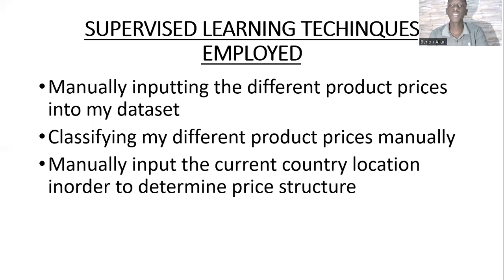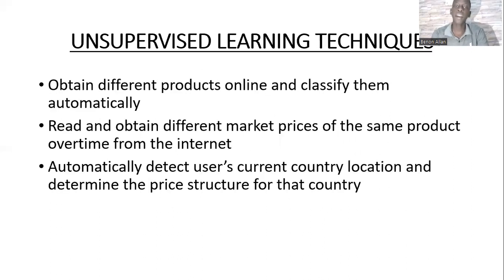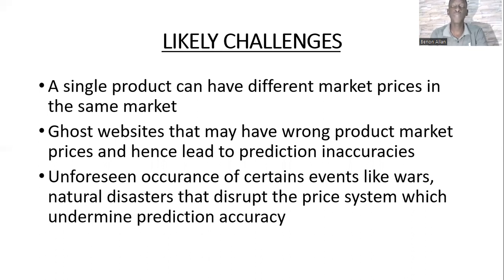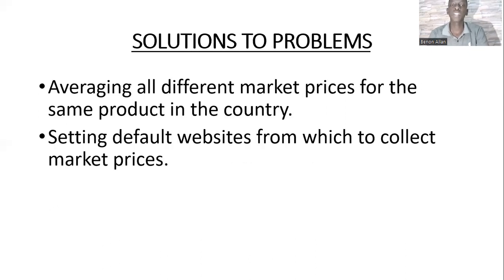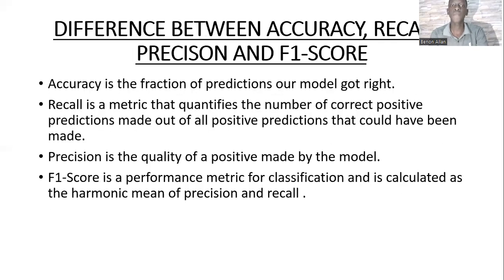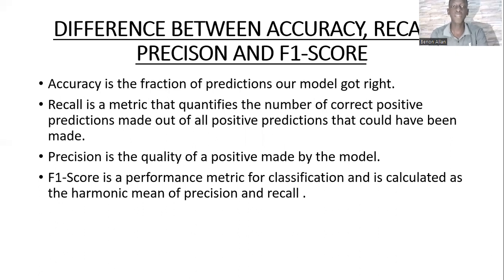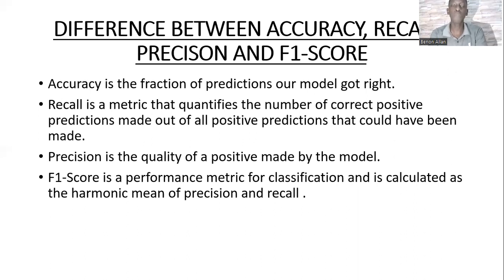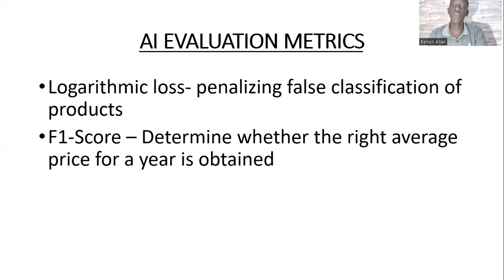AI Project Presentation